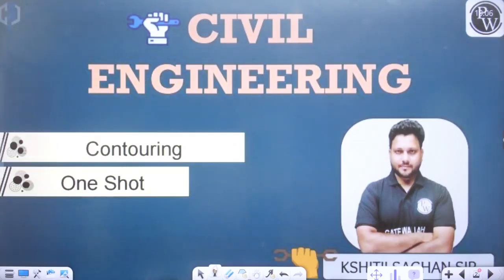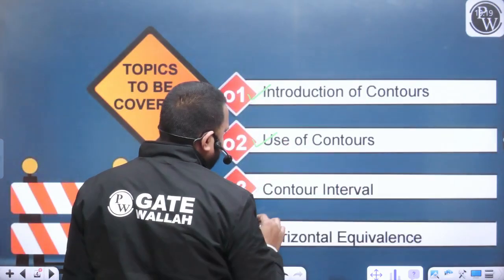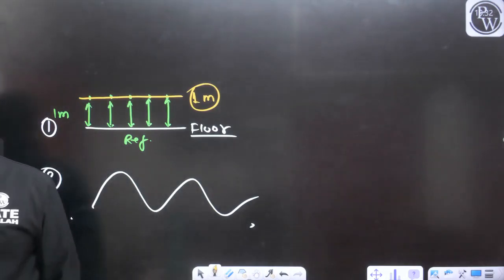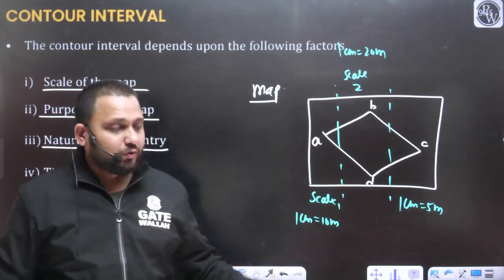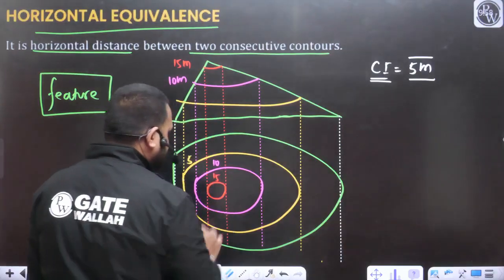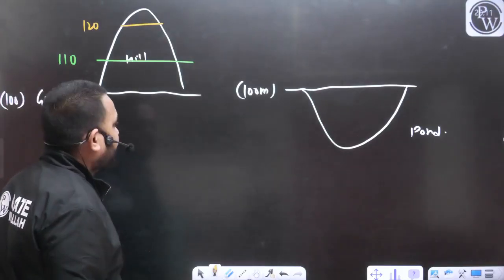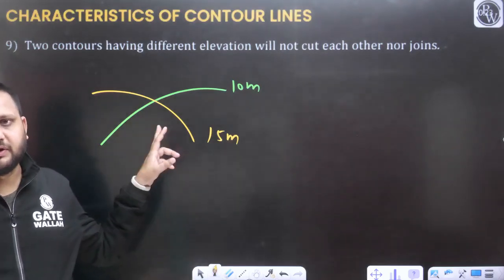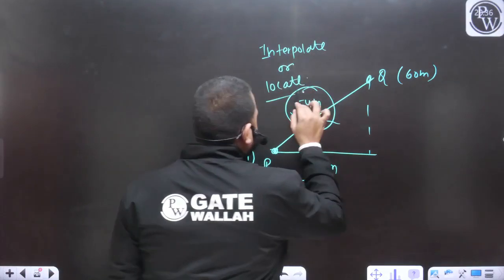GATE Geomatics I Surveying I Contour Methods I Kshitij Sir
GATE & ESE Civil Engineering ke liye Contour Methods ka important conceptual lecture.
Is class me contouring techniques, applications aur theory-based questions ko exam-oriented approach se explain kiya gaya hai.

Is video me Contour Methods topic ko GATE aur ESE Civil Engineering syllabus ke according detail me cover kiya gaya hai.
Contour methods se theory-based MCQs, interpretation questions aur applications GATE/ESE me frequently pooche jaate hain—especially planning & earthwork related problems me.

Session ka focus hai:

Concept of contours

Methods of contouring

Advantages & limitations

GATE/ESE level conceptual clarity

Ye lecture contour interpretation aur planning problems ke liye strong base banata hai.

🔹 Topics Covered

✔ Definition & characteristics of contours
✔ Direct method of contouring
✔ Indirect methods (Grid, Cross-section, Radial line)
✔ Contour interval & uses
✔ GATE & ESE oriented theory points

🔹 Why Contour Methods are Important

✔ Surveying ka theory-heavy scoring topic
✔ Repeated questions in GATE & ESE
✔ Planning & design applications
✔ Easy marks with clear concepts

✔ ESE Civil Engineering aspirants
✔ Students preparing Surveying
✔ Beginners revising contouring theory

Agar aap GATE/ESE Civil Engineering me Surveying theory strong banana chahte ho:
👉 Video ko Like karein
👉 Apne doubts Comment me poochhein

🔹 Useful Links